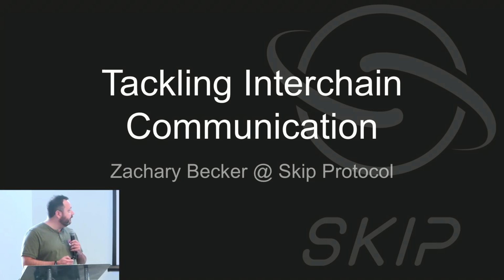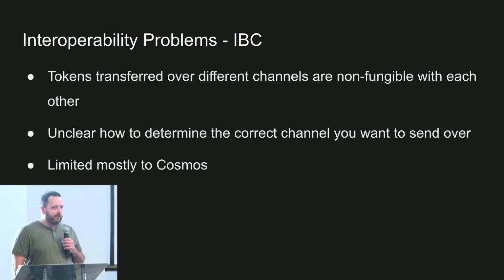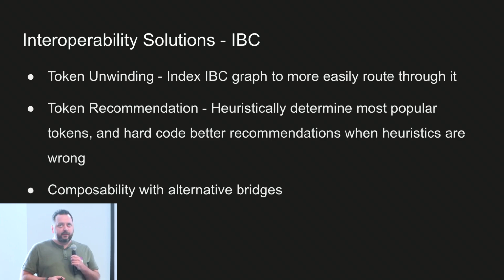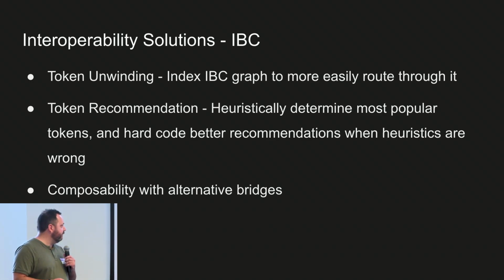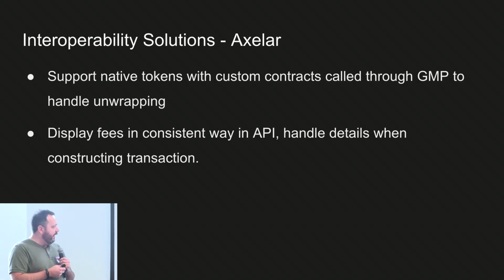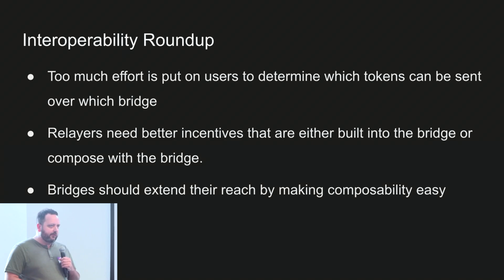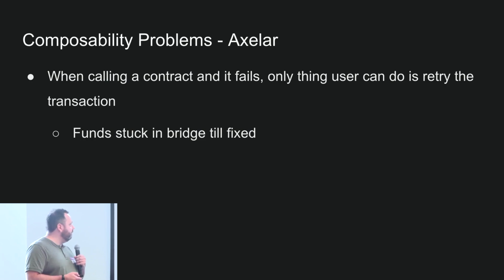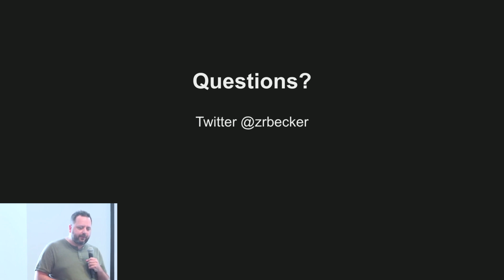DEVMOS 2024: Zachary Becker (Skip Protocol), 'Tackling Interchain Communication''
Presenter:
Zachary Becker
Staff Software Engineer @ Skip Protocol

'Tackling Interchain Communication'

Making interchain transfers and swaps easy for everyone.